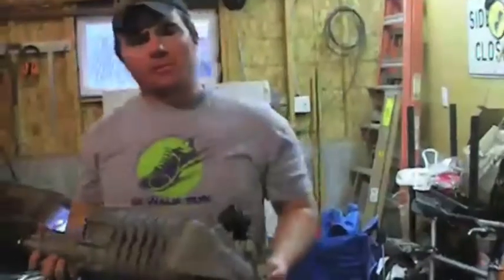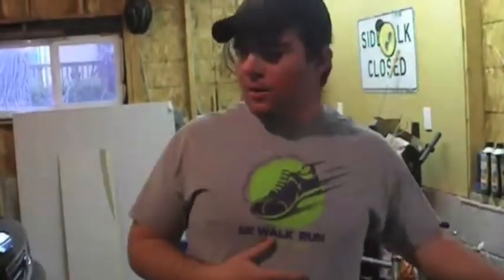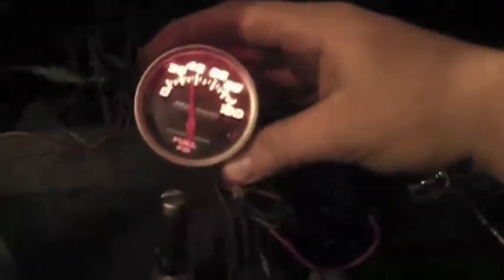Fuel pressure gauge install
Installing a stewart warner electronic fuel pressure gauge as well as a mechanical inline gauge in my 1991 bmw 318is. This is to monitor the fuel pressure for when the FMU is installed.